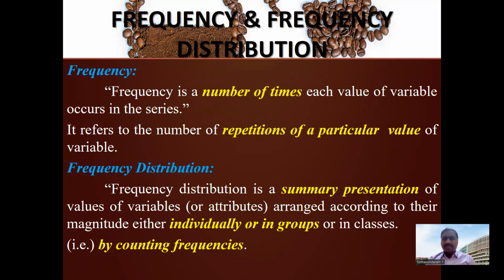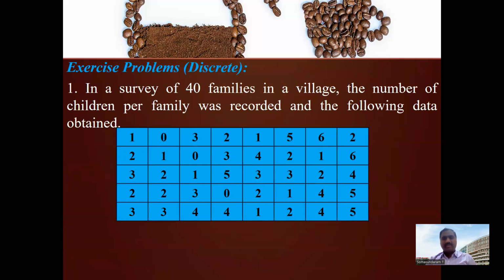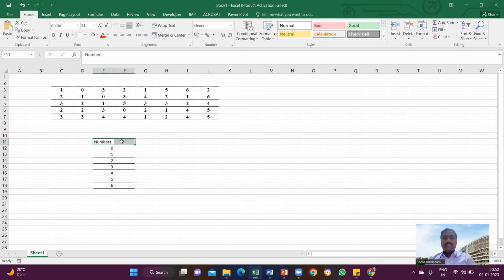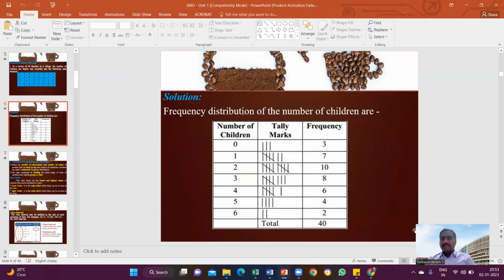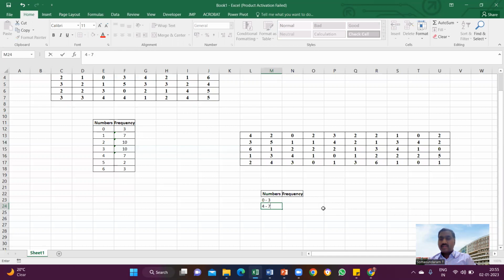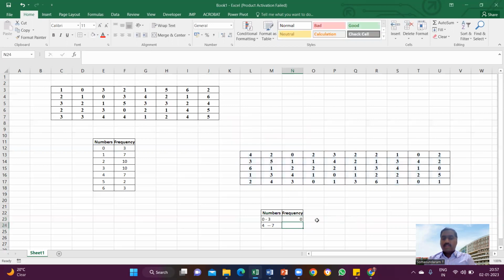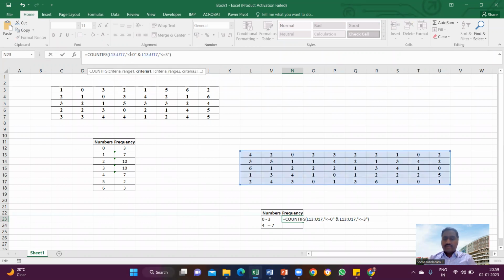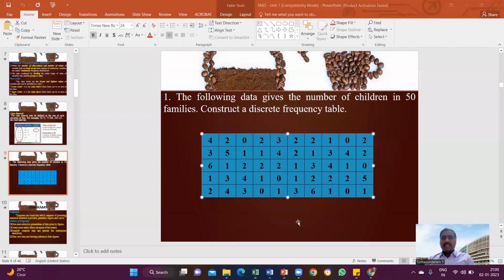Calculation of Frequency using Excel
Calculation of Frequency using Excel - By Mr. Somasundaram T